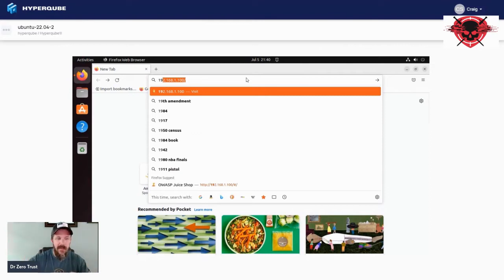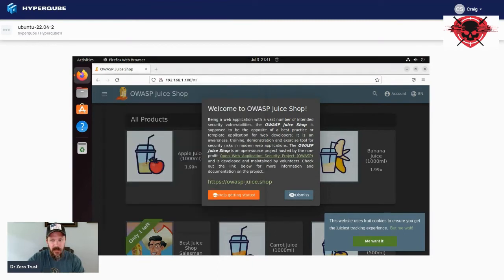ZTEdge WAI OWASP SSL Certifications Demo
Dr. Chase Cunningham (aka Dr. Zero Trust) recently set up a fictional Juice Shop to demonstrate an innovative isolation-based solution for protecting web applications from the most dangerous threats, as ranked in the OWASP Top 10. The app, which he created on the HyperQube test platform, is designed to be super vulnerable – with “as many holes as Swiss cheese.”

In this video, he discusses SSL certificates and the importance of managing and updating them on the web. He shows how easy it is to fix an SSL certificate problem using the WAI approach which manages the certificate in a different way